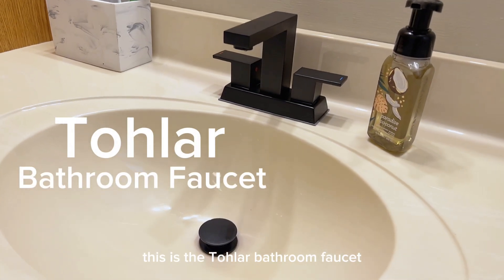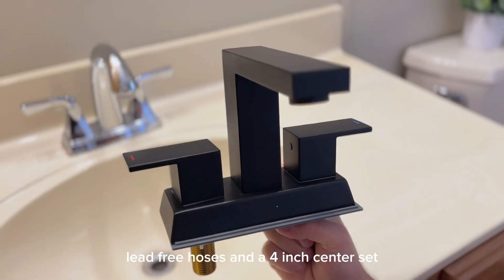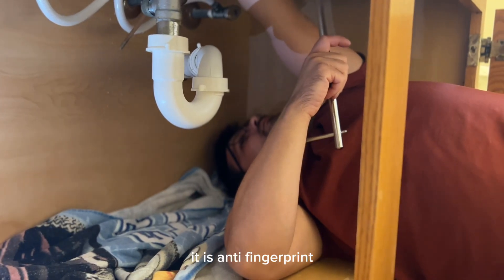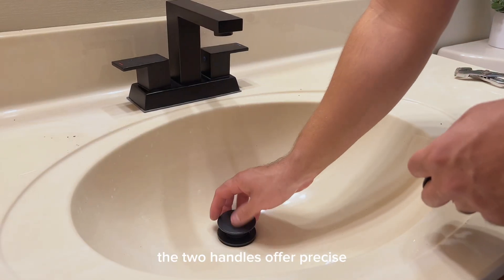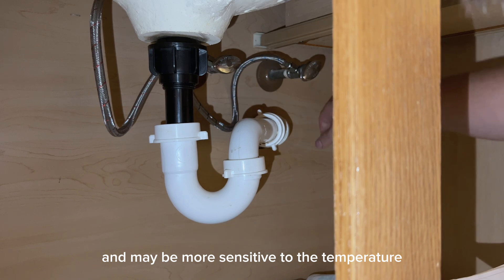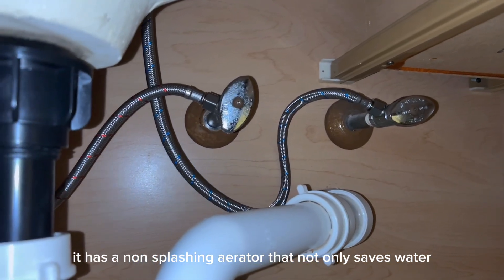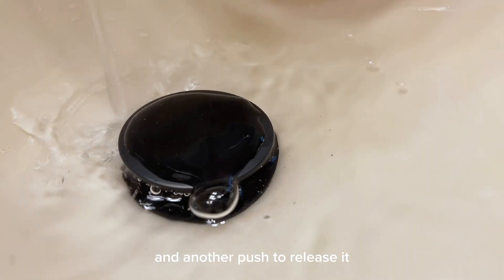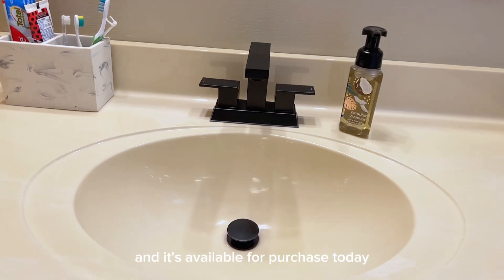Tohlar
I am a kitchen faucet，bathroom faucet and shower set supplier and if you need to buy sinks you can find me to purchase .We have rich experience,competitive price and perfect service. Our company has many years of experience in producing kitchen sinks, you can rest assured to buy our products, our company has a complete production equipment, strong technical force, to ensure the quality of products, we also have a good after-sales service.we have many faucet of kitchen faucet,bathroom faucet,sink faucet,shower faucet ,if you are interested,pls contact me
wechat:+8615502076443